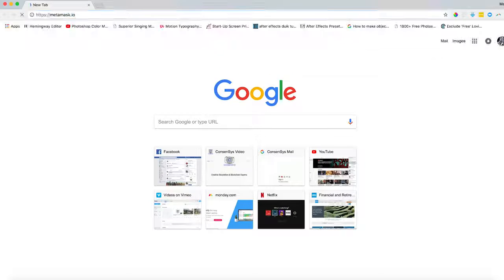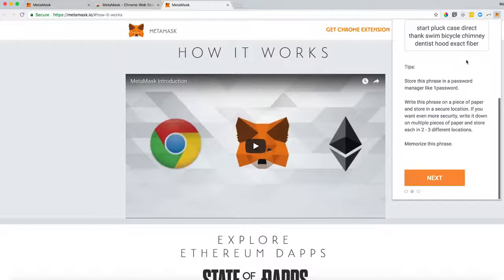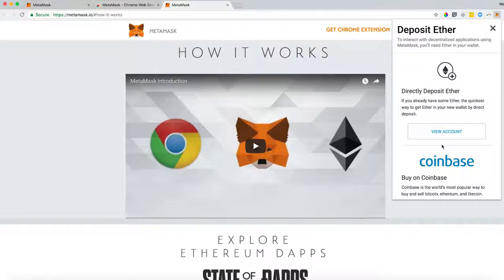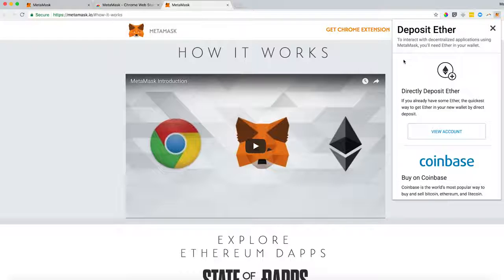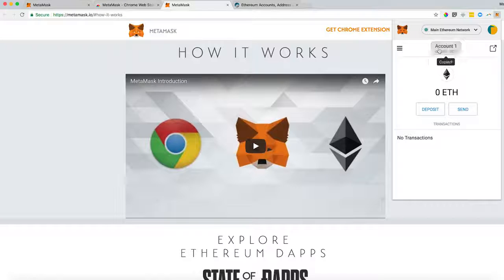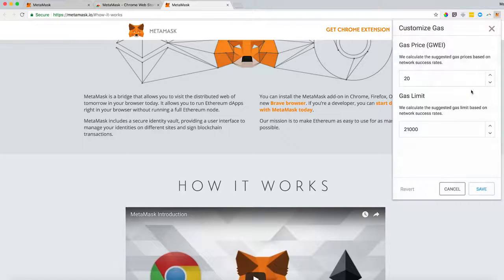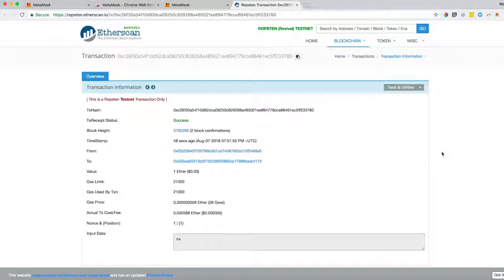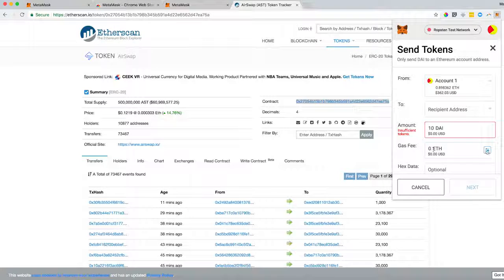How To Use MetaMask?